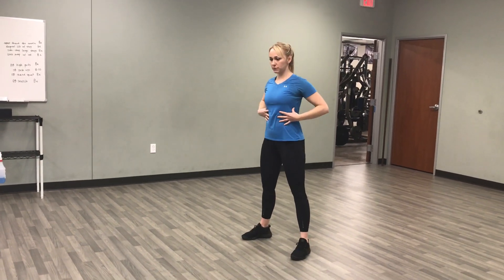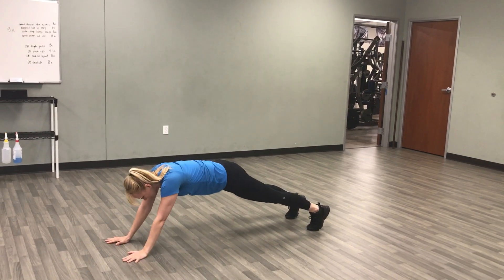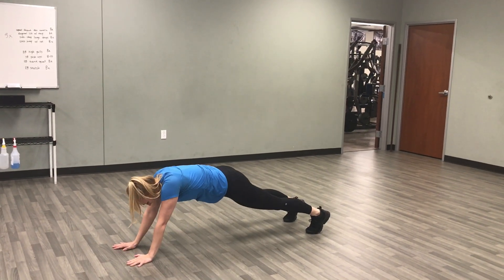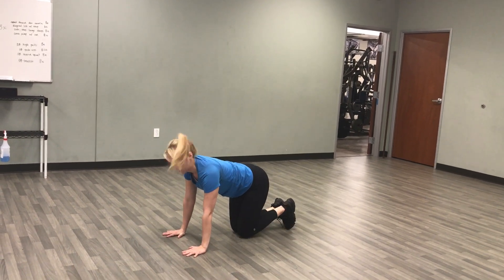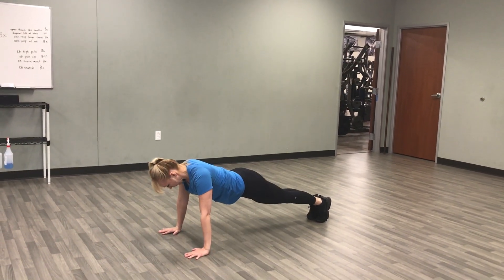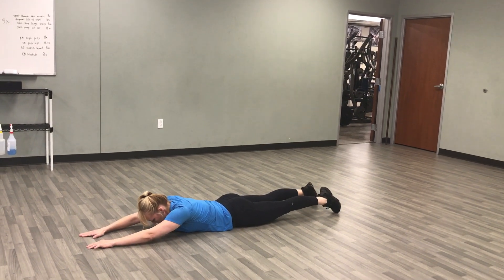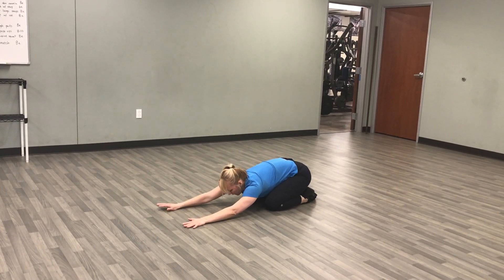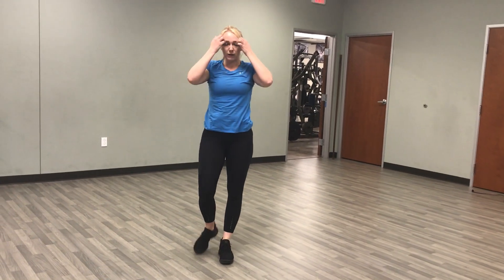2 Minute No Sweat Series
The 2 Minute No Sweat Series is a series of movements that requires no equipment and very little space. You can run through it once or 5 times. It can be used to energize you, or to relax into at the end of the day before you crawl into bed.